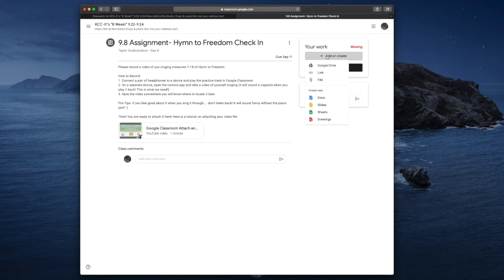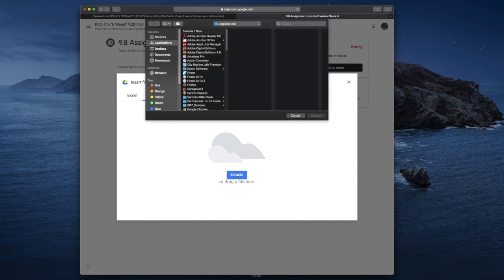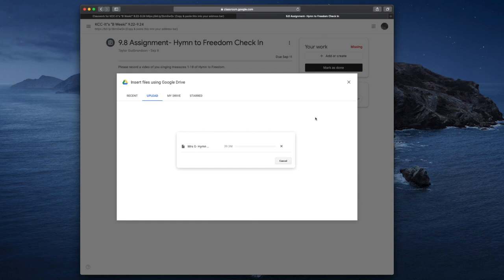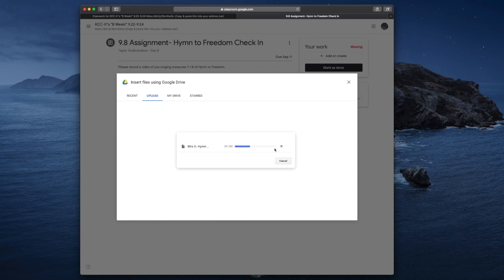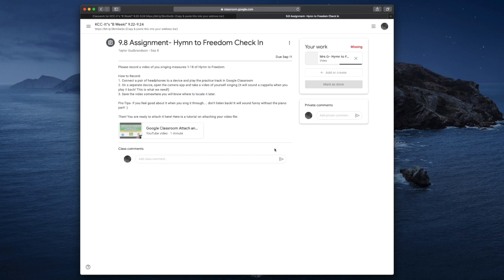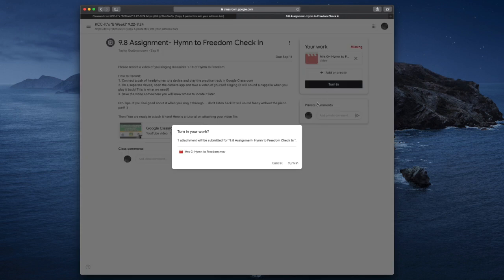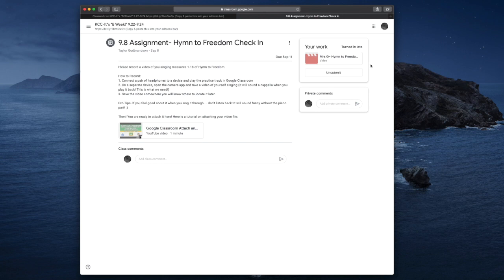How to Record Your Video